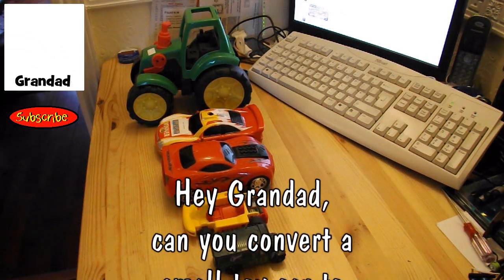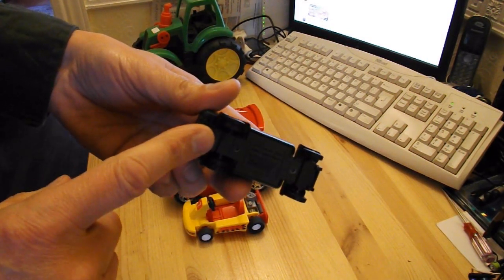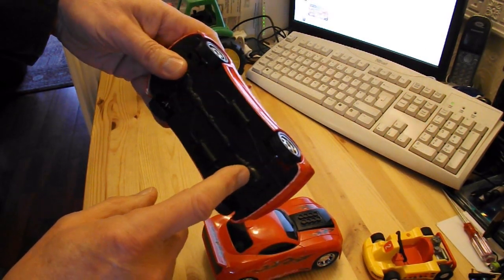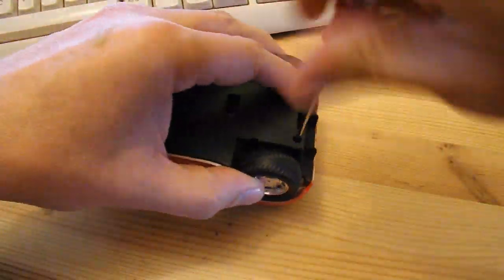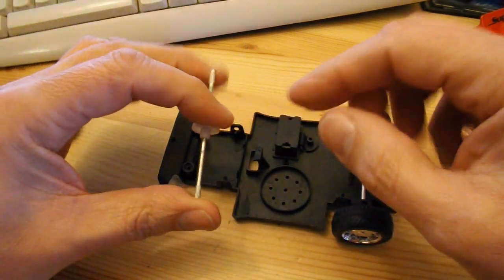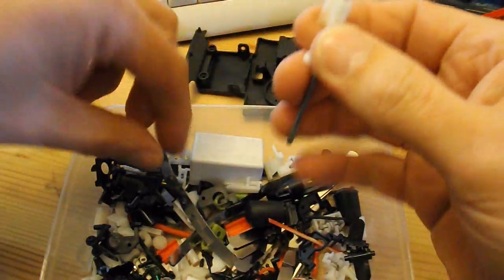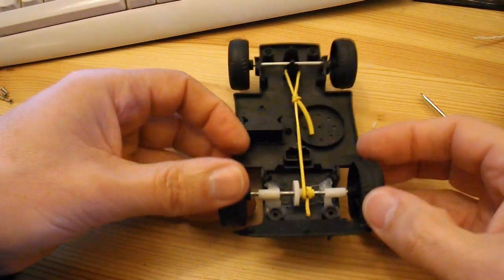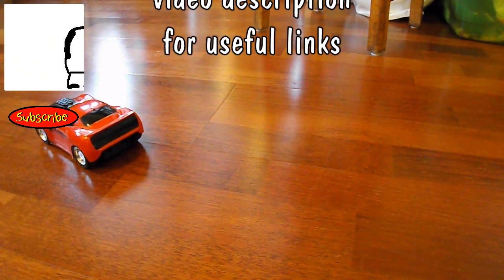Hey Grandad, can you convert a small toy car to rubber band power?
Madhav Mahajan asked if I could convert a small toy car to rubber band power so I had a hunt through my grandchildren's toy box and found some candidates.
The final mod makes the car run forward and then come back again because the band is tied to the back axle. I could have changed this to allow the band to drop off and allow the car to free wheel but I didn't want to cut the car up too much because I want to use it later for a solar power conversion.
Cutting a slot up the underside of the car to allow access to the rubber band would have been the modification required.